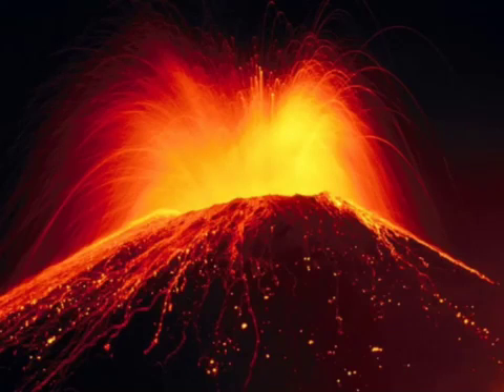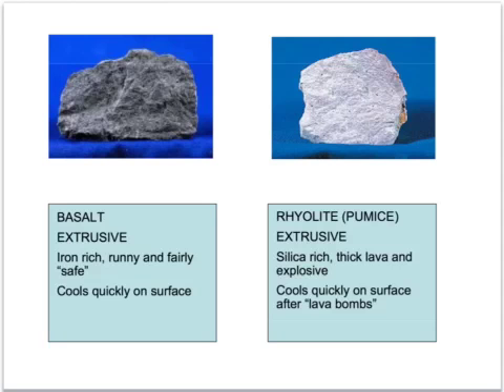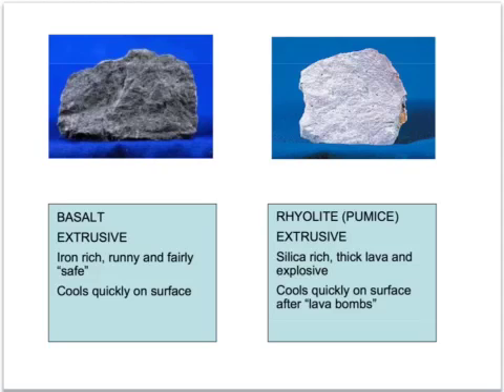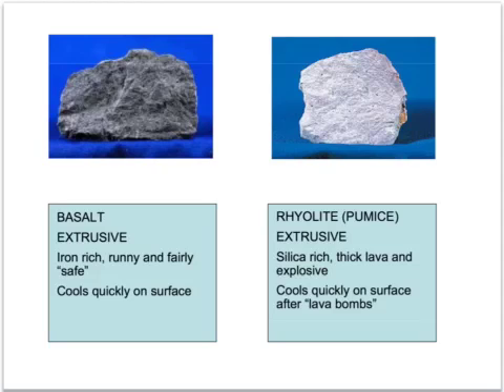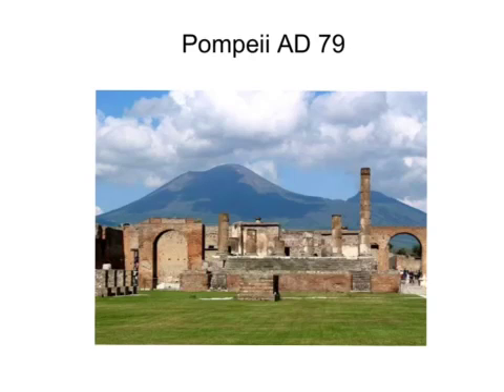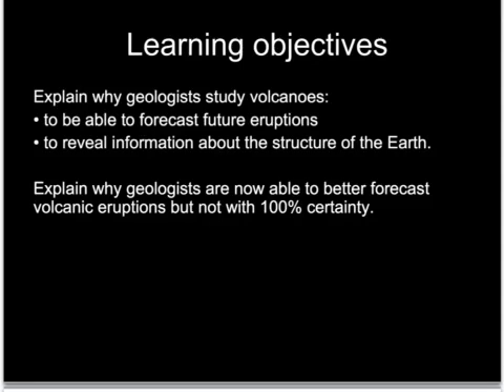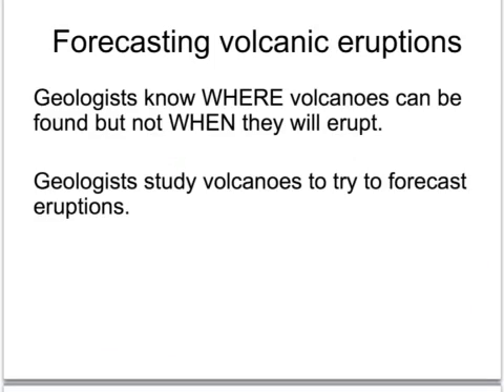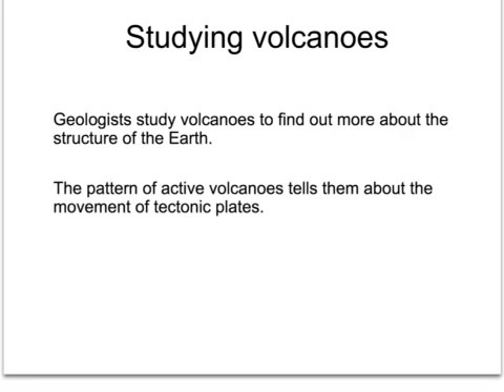OCR Gateway C2 Volcanoes (Higher)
Tutorial covering the two different types of volcanoes and why they differ, and why geologists study volcanoes.